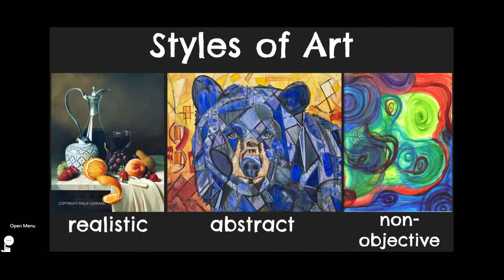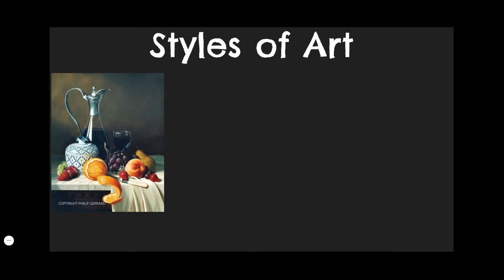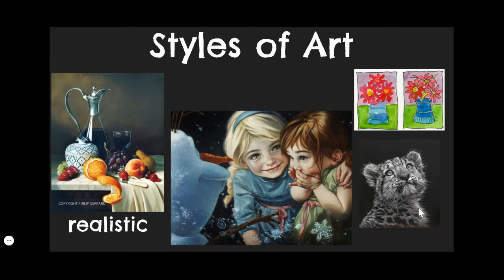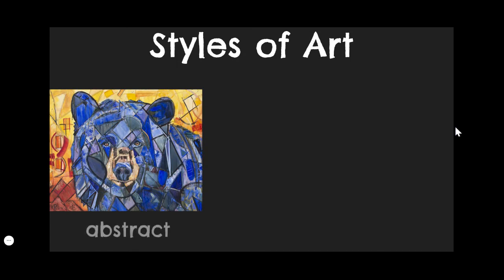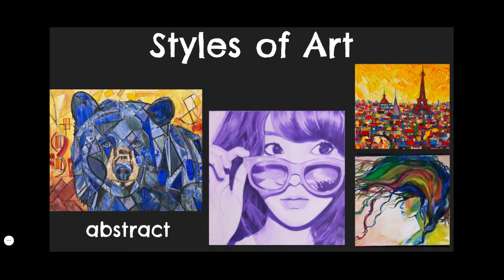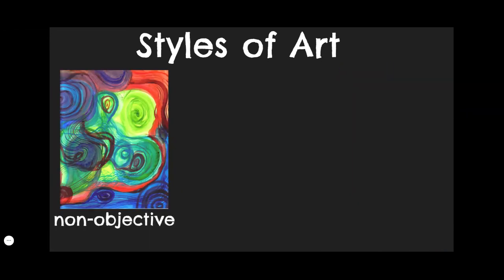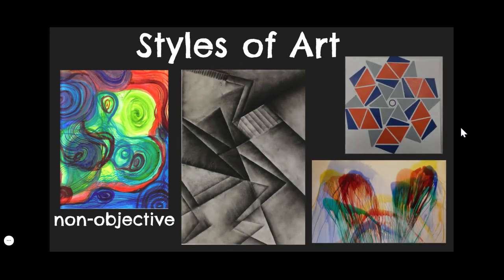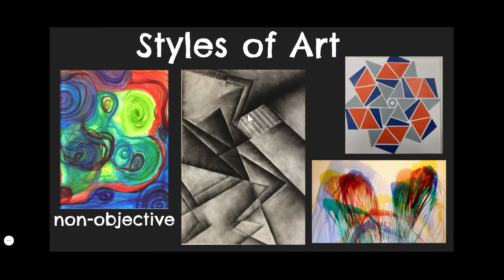realistic abstract nonobjective intro